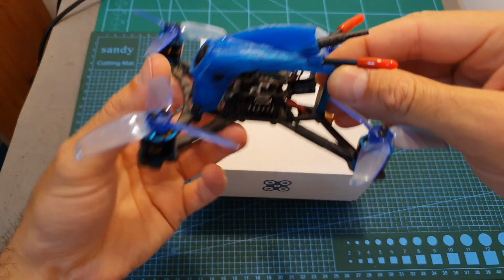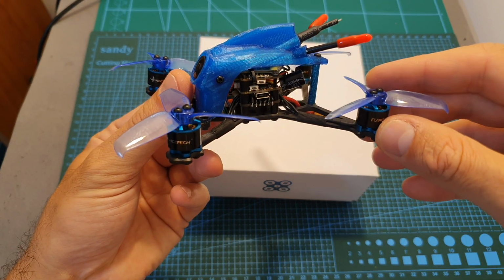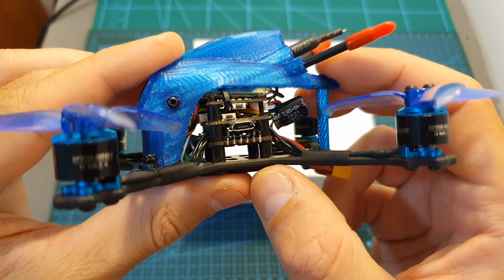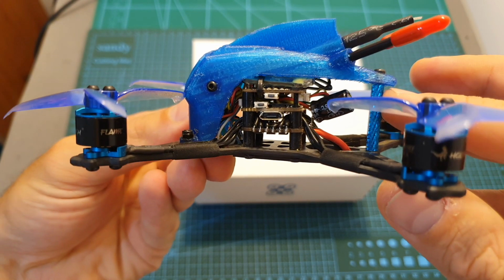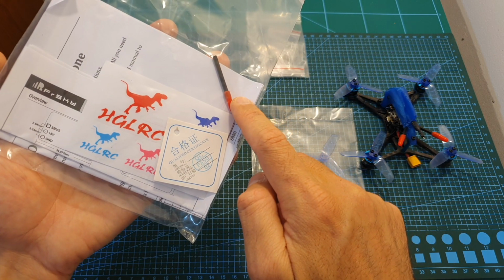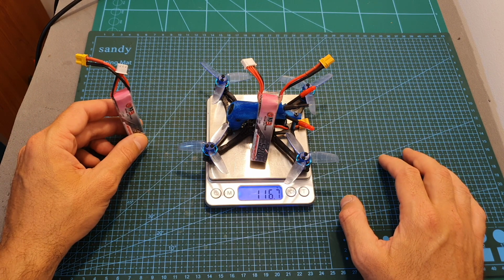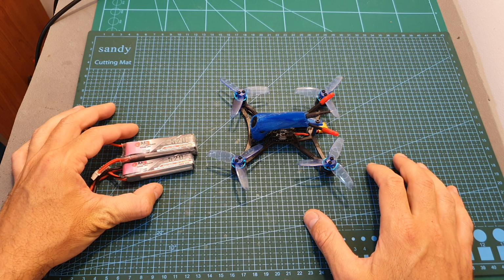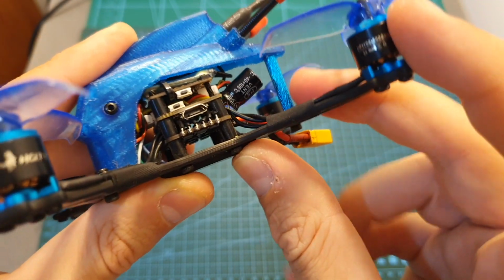HGLRC 🐦 Petrel120 Pro - Review & Flight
╠╗║╚╝║║╠╗║╚╣║║║║║═╣ I Really Appreciate Your Support!

Description:

HGLRC Petrel120 Pro 120mm F4 Toothpick FPV Racing Drone PNP BNF w/ 1106 Motor Caddx.us Turbo Eos2

Specification:
Brand Name: HGLRC
Model: Petrel120 Pro
Item Name: 120mm F4 2.5 Inch Toothpick FPV Racing Drone
Version: PNP ( Without Receiver); With Frsky XM+ Receiver; With Flysky A8S V2 Receiver
Drone Wheelbase: 120mm
Material: Carbon Fiber
Arm Thickness: 2.0mm
Standoff Height: 23mm
Flight control installation holes: 16*16mm
Support camera: 14X14mm
Empty Frame Weight: 15g
Net Weight of Drone: 57.6g

Package Included:
1x Petrel120 Frame Kit
1x FD411 Flight Controller
1x FD13A 4in1 BLS ESC
1x FD VTX
4x HF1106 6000KV Brushless Motor
1x Caddx.us Turbo Eos2 FPV Camera
6x Gemfan 2540 2.5Inch 3-Blade Propeller
1x IPEX Antenna
1x Receiver ( Optional)